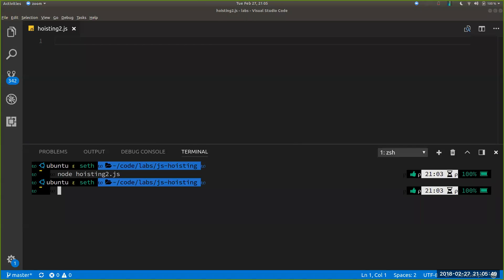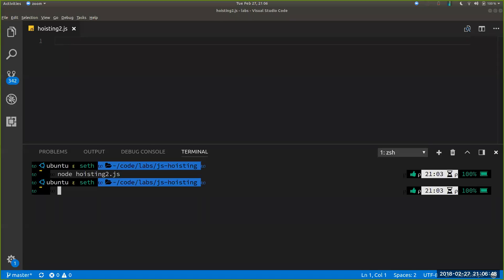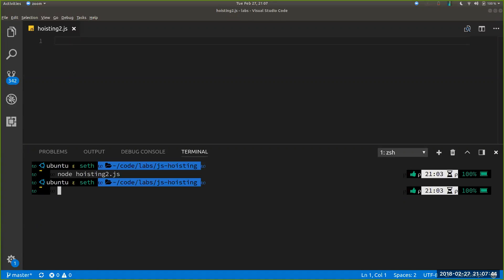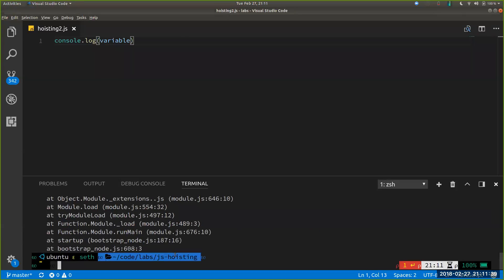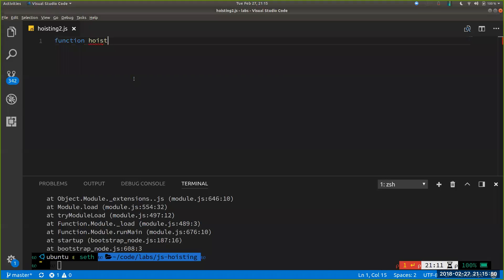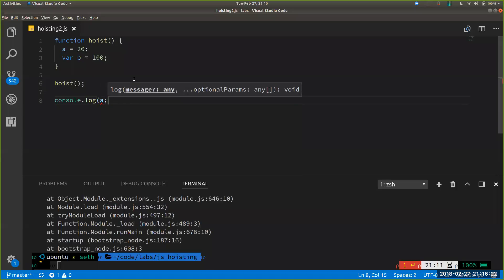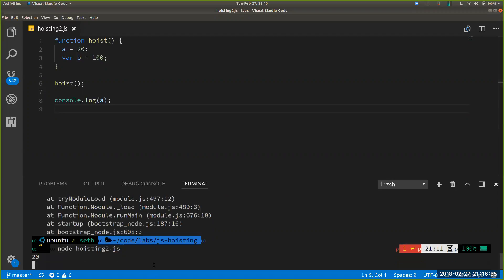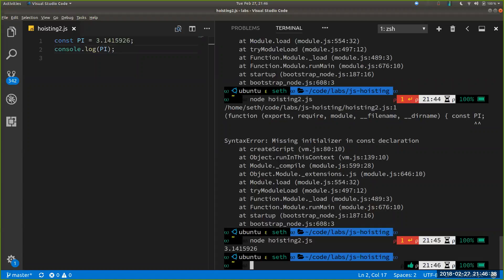JavaScript Hoisting in ES5 & ES6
A look at hoisting in JavaScript and how var, const, and let are hoisted differently. Also how functions and classes are hoisted.